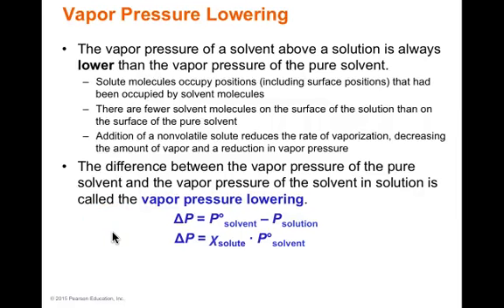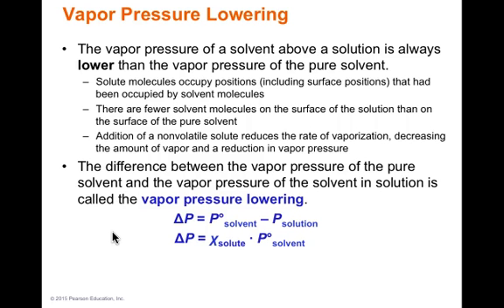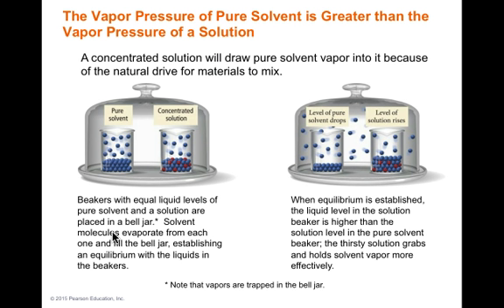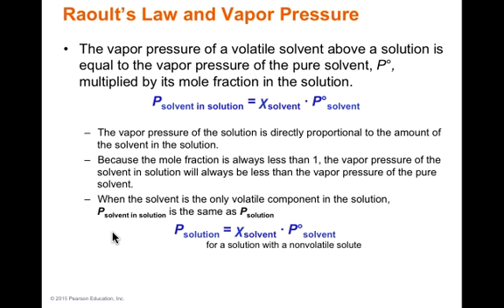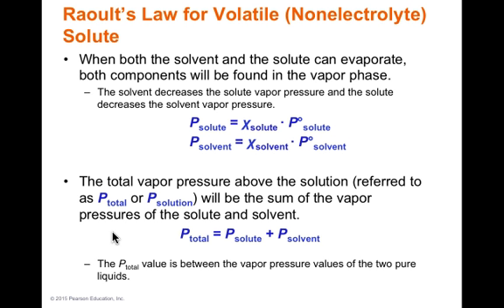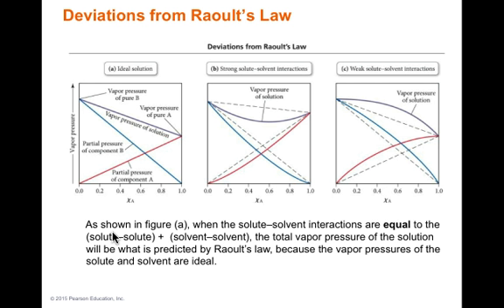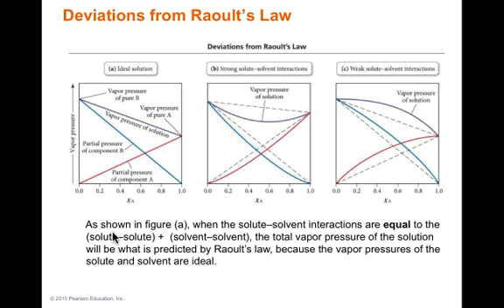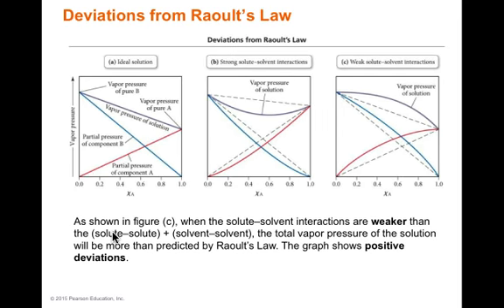Lesson 2 Vapor Pressure